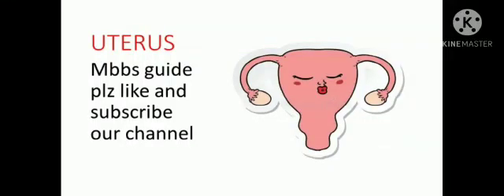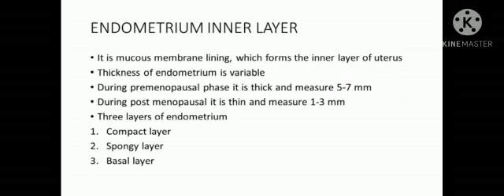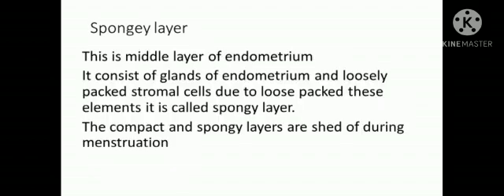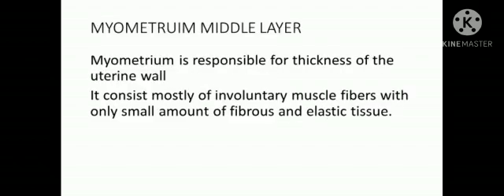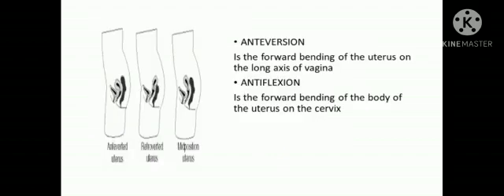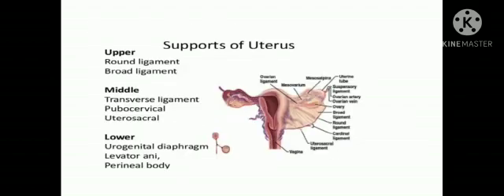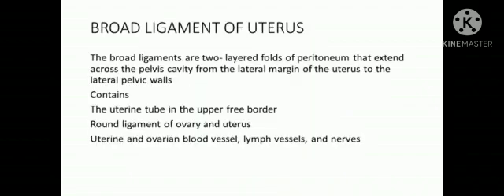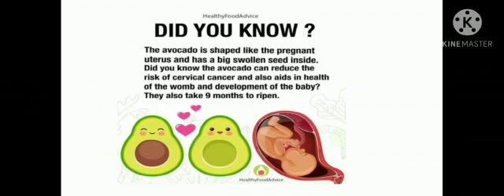Uterus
Uterus in a nut shell.